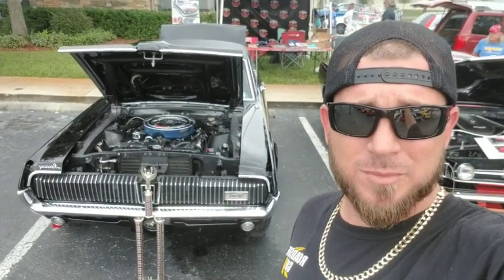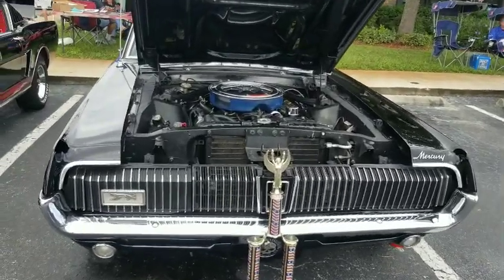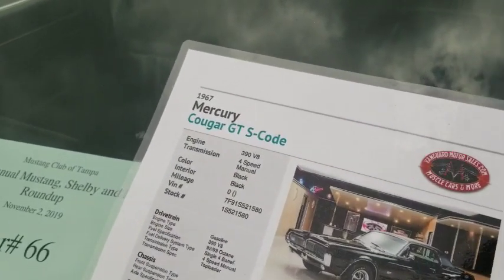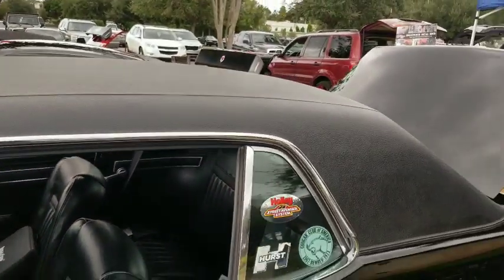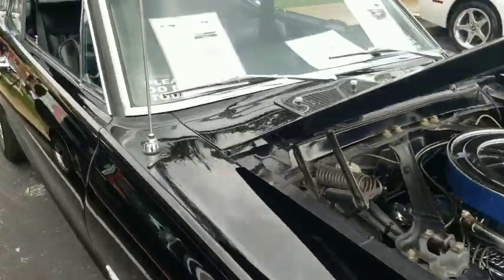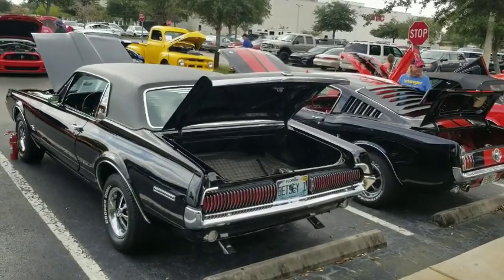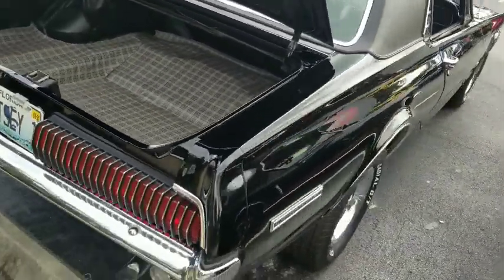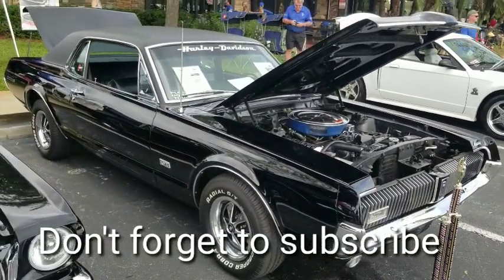1967 Mercury Cougar GT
1967 Mustang Cougar GT